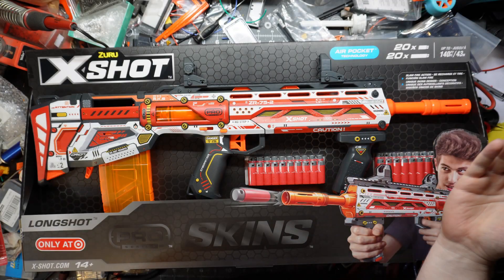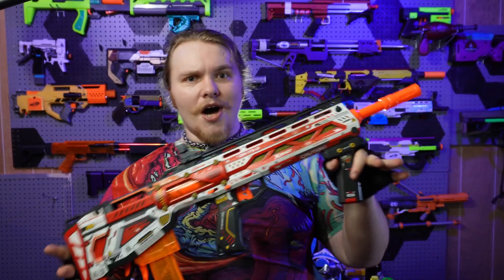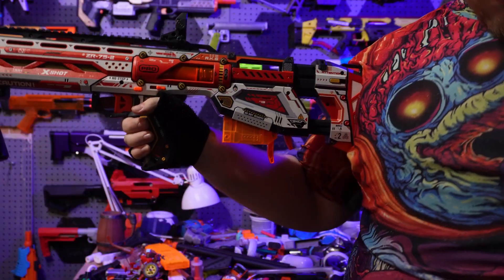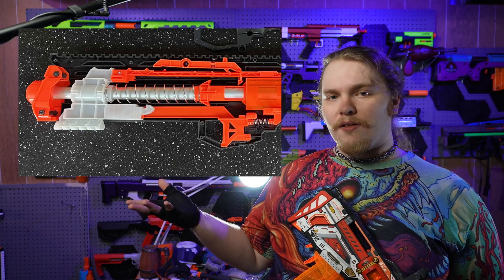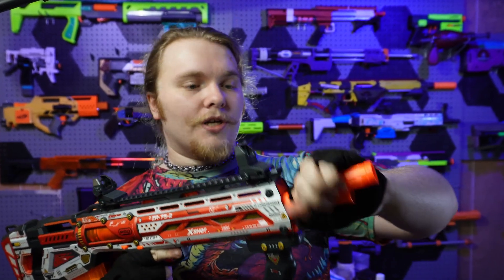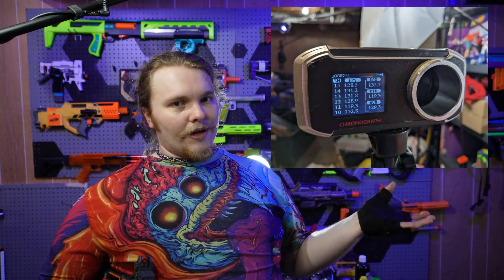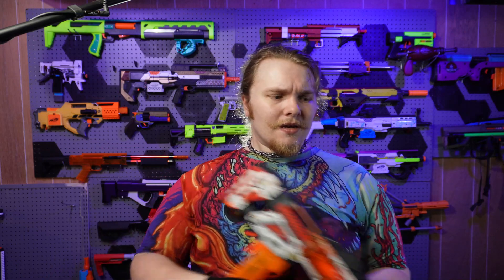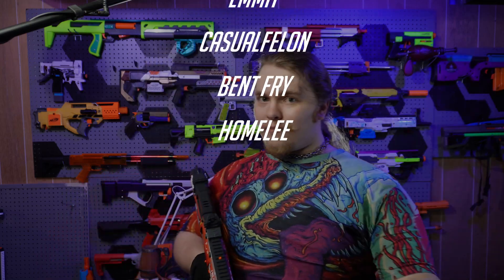EVEN X-SHOT WENT PRO!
So excited to take this to a war!

FWI Discord!